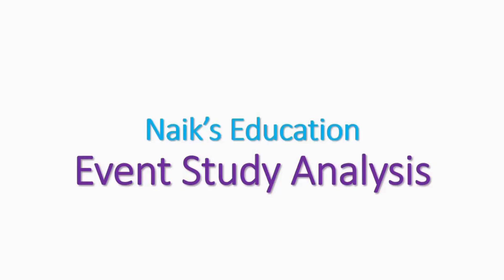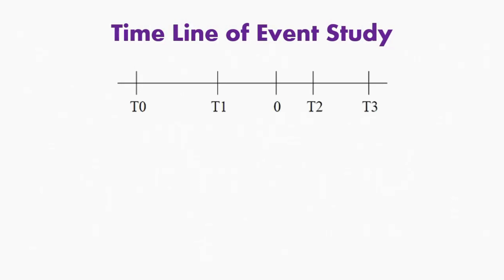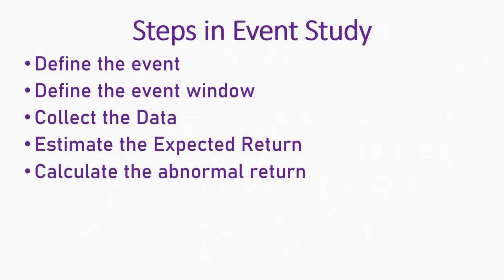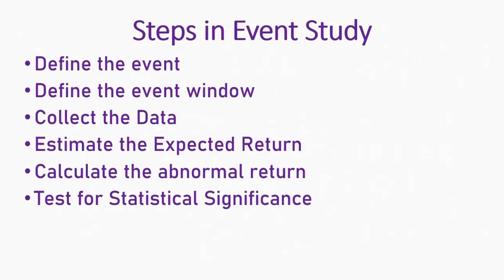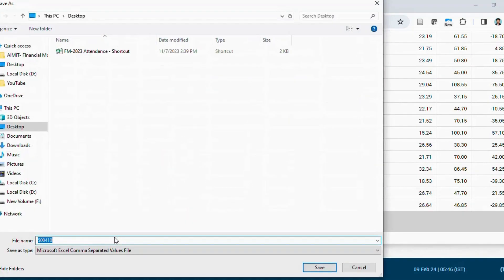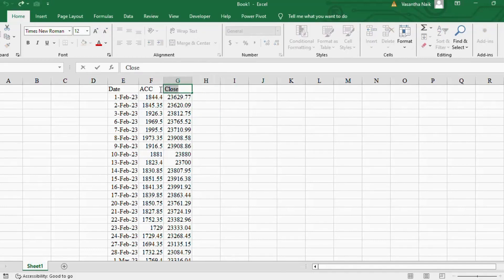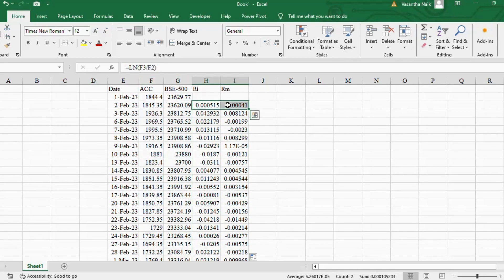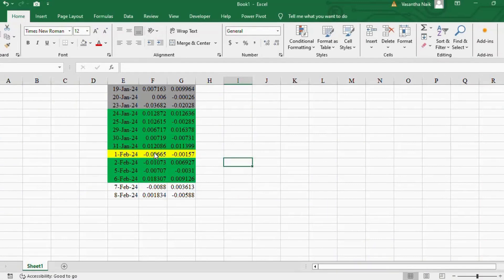Event Study in Finance | Part 1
Welcome to my tutorial on Event Study Analysis! Whether you're a seasoned researcher or a student delving into financial analysis, this video will help you to understand fundamentals of Event Study Analysis.

In this tutorial, I break down the intricate process of Event Study Analysis, a powerful tool used in finance, economics, and other fields to analyze the impact of specific events on stock prices, corporate performance, and market behavior.

Here's what you'll learn:

Understanding Event Study Methodology: I will explain the fundamentals of Event Study Analysis, including its principles, objectives, and applications across different industries.
Data Collection and Preparation: Learn how to gather and preprocess relevant data sets, including stock prices, market indices, and event information, to ensure accurate analysis.
Estimation of Abnormal Returns: Dive into the calculation of abnormal returns, a key component of Event Study Analysis, and understand its significance in measuring the impact of events on asset prices.
Statistical Techniques and Hypothesis Testing: Discover the various statistical methods used to assess the significance of abnormal returns and test hypotheses regarding event effects.
Interpreting Results and Drawing Conclusions: Gain insights into interpreting Event Study results effectively and drawing meaningful conclusions about the impact of events on financial markets and corporate performance.
Whether you're examining mergers and acquisitions, earnings announcements, regulatory changes, or other corporate events, mastering Event Study Analysis is essential for informed decision-making and strategic planning.

Join me as I demystify Event Study Analysis and equip you with the knowledge and skills to conduct event-driven research with confidence. Don't miss out on this resource for analysts, researchers, and students alike!